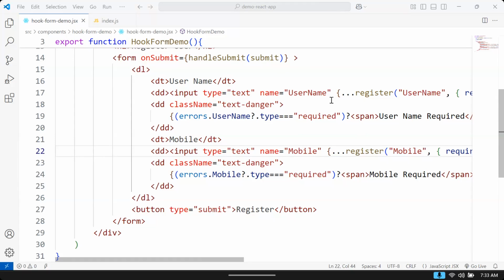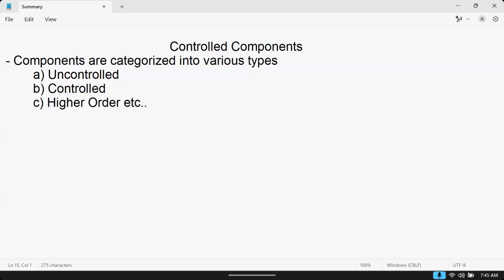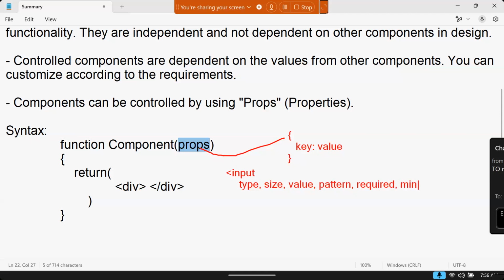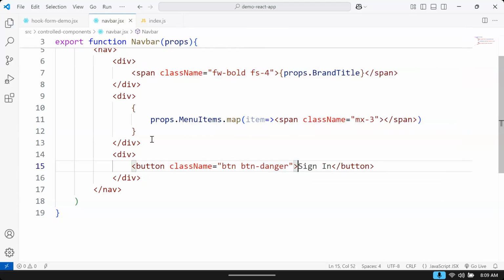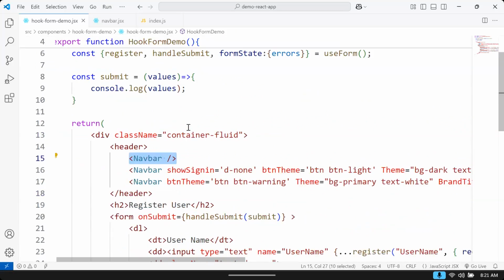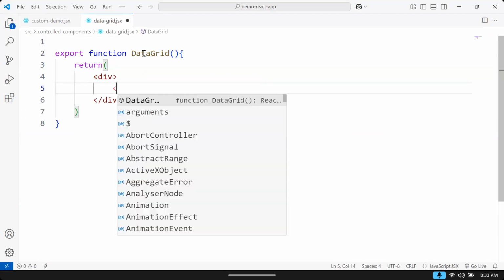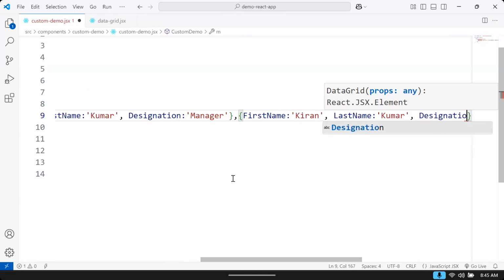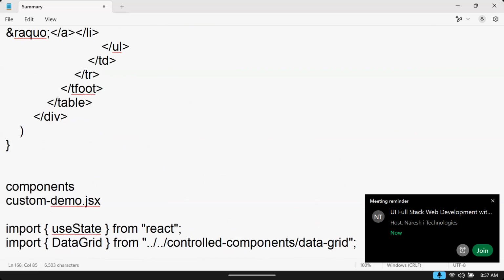Day 29 Controlled Components